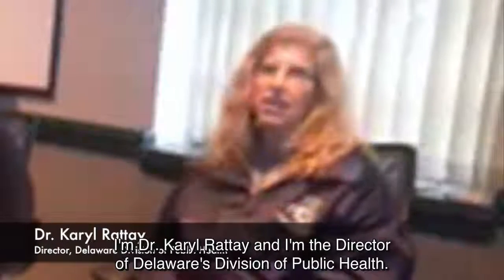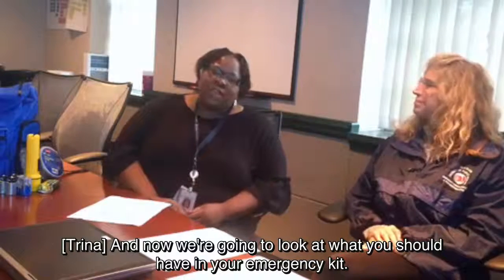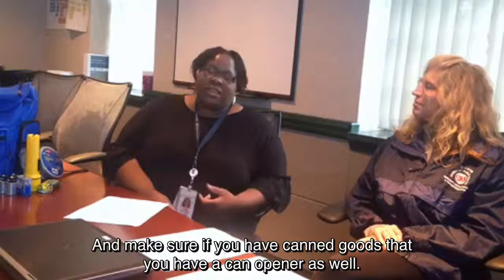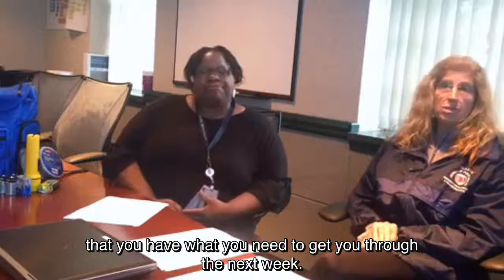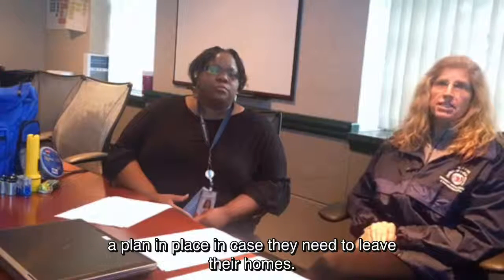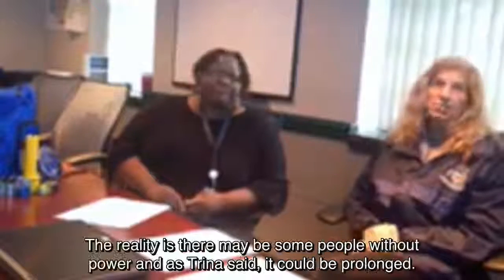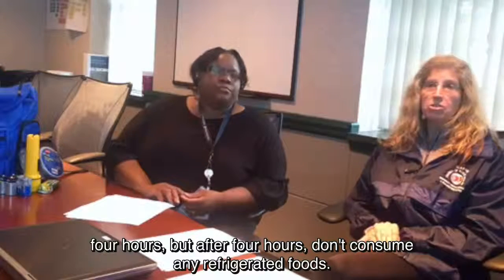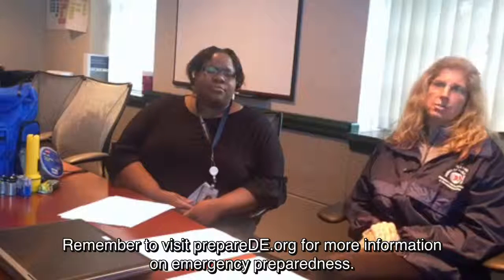Preparing for a storm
Our colleagues at Delaware Division of Public Health - DPH went live on Facebook Tuesday with Director Dr. Karyl Rattay and Preparedness Trainer/Educator Trina Cale-Rosario sharing important tips about preparing for HurricaneFlorence and any other storms that may impact Delaware this Hurricane season.